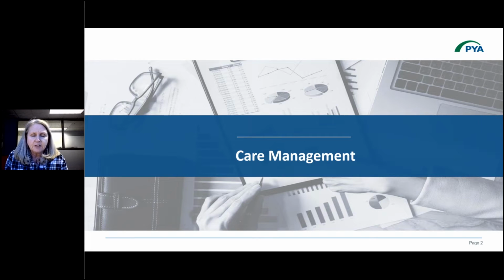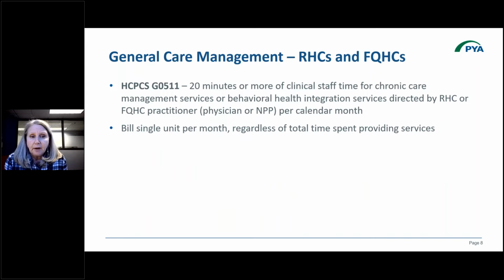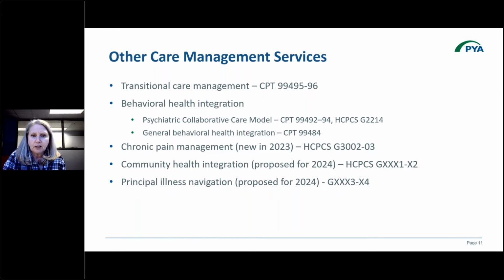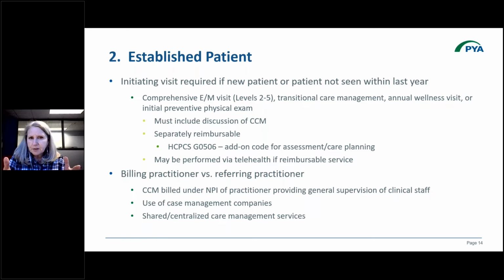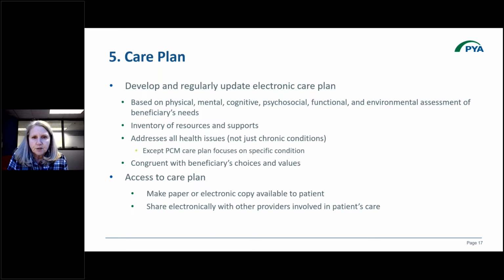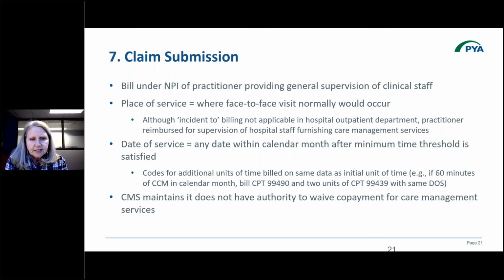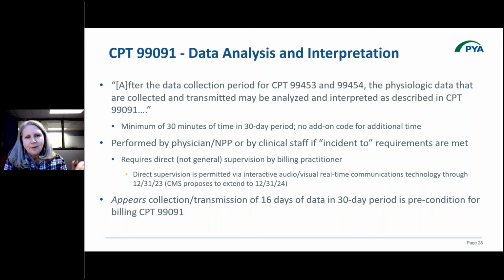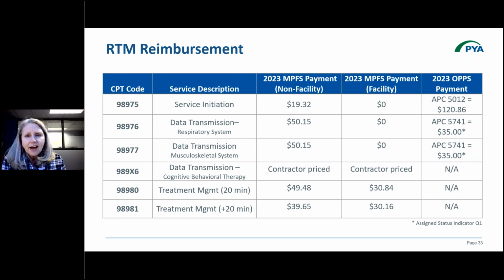Medicare Reimbursement for Care Management and Remote Monitoring Services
Twice each month, PYA experts discuss the latest industry regulatory developments during our popular Healthcare Regulatory Roundup (HCRR) webinar series. In this webinar, we presented a review of the expansion of Medicare reimbursement for certain types of care.

Over the last several years, the Centers for Medicare & Medicaid Services has expanded Medicare reimbursement for virtual care, including care management and remote monitoring services. During this one-hour webinar, PYA Principal Martie Ross discussed:

Utilization of care management and remote monitoring services
Medicare billing rules for care management and remote monitoring services
Navigation of ambiguities in Medicare billing rules
Lessons learned from launching care management and remote monitoring programs